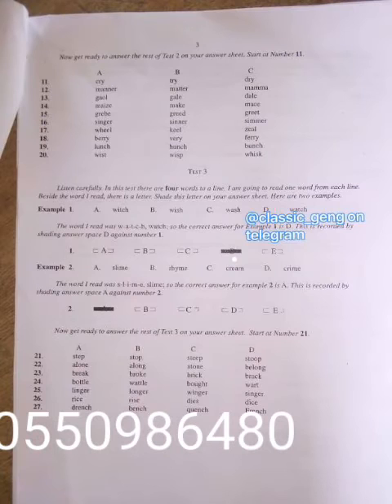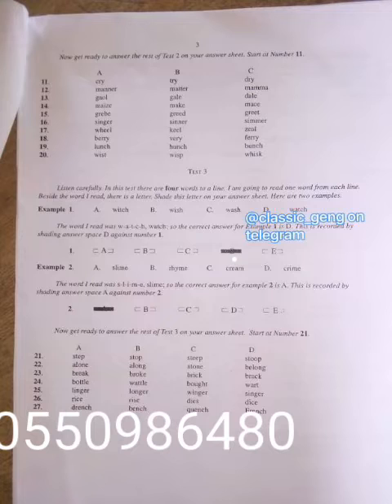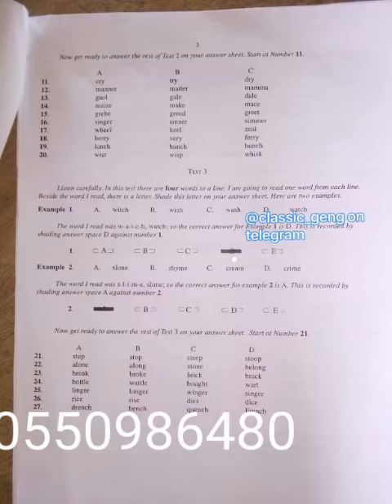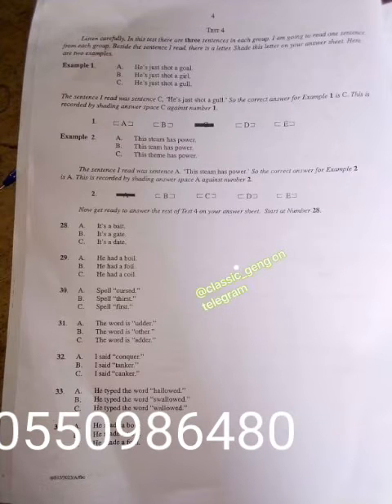Wassce 2022:: mathematics Pass Question for Examination 2022 Apor ditto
Send screenshots to be AddedCONNECT WITH OUR VIRTUAL ASSISTANT MANAGER VIA WHATSAPP